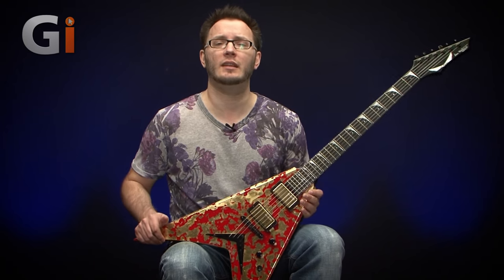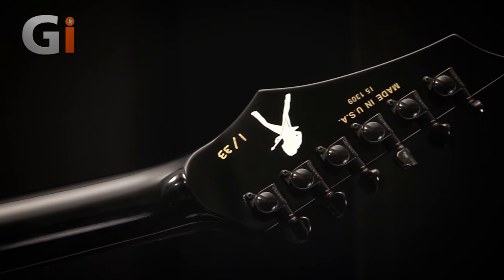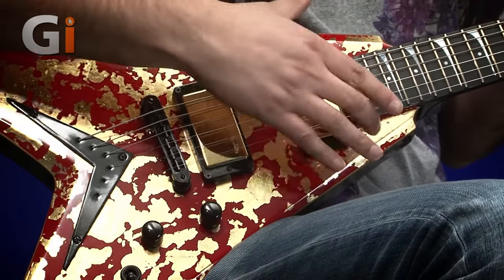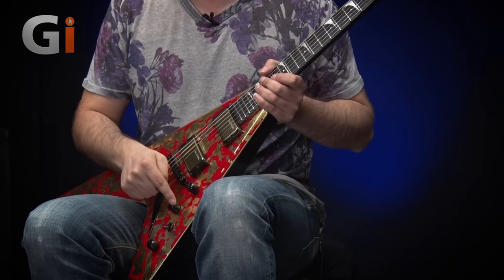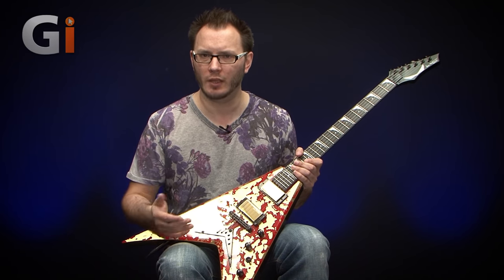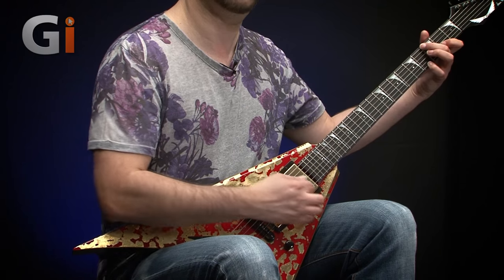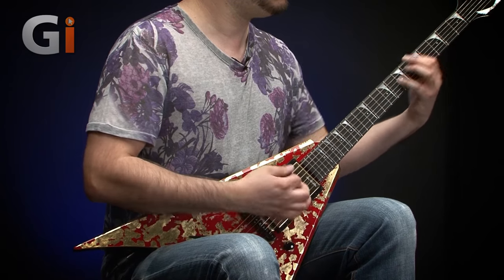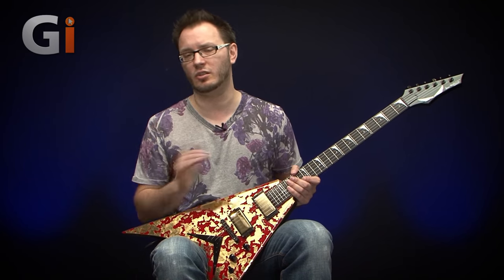Dean Guitars | Dave Mustaine Holy Grail Guitar | Review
Dean Guitar Dave Mustaine Holy Grail Review By Tom Quayle. In this review, Tom looks at the Dave Mustaine Signature Model from Dean Guitars. This is a limited edition USA Custom shop Axe but what does Mr Quayle think of it?